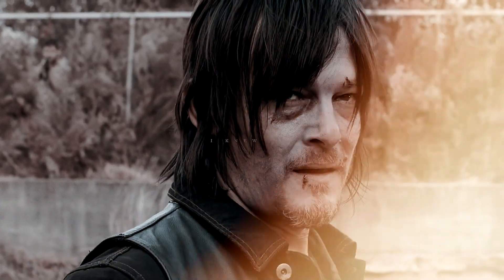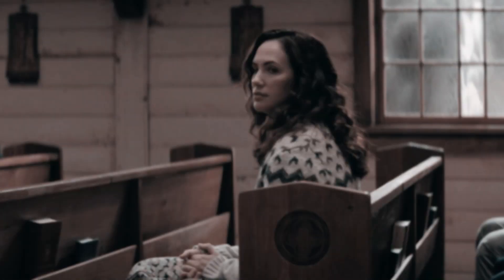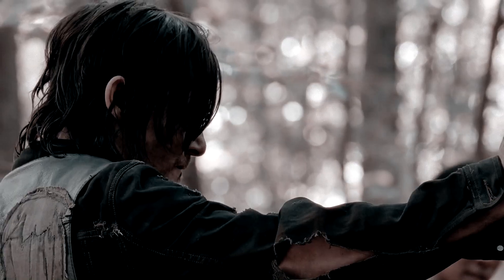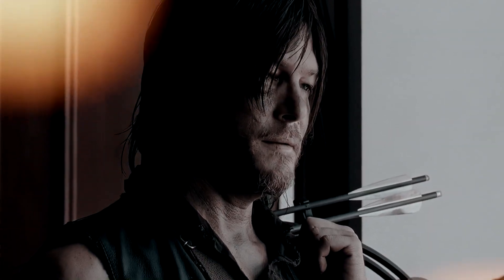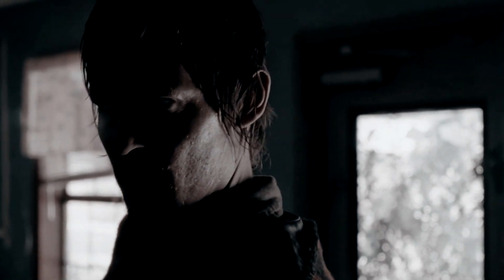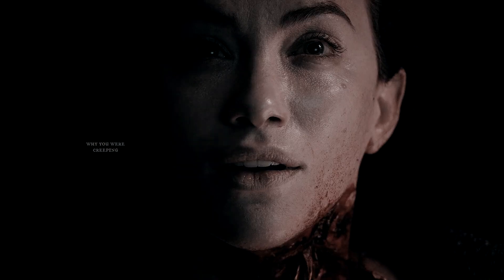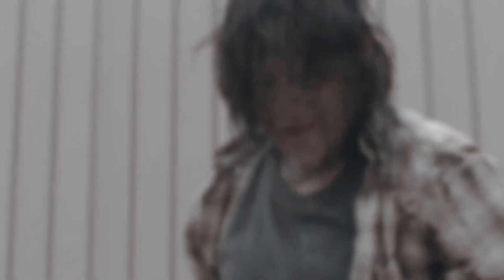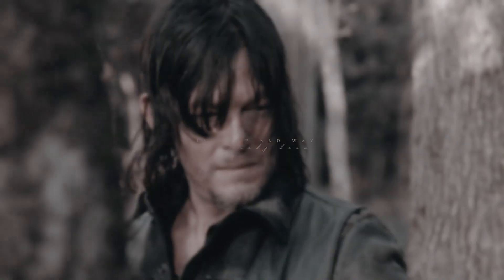Mallory & Daryl | Like Real People Do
" that is heaven .. "
// HD

Well, I may be a good couple of years late to the TWD fandom, but I am so glad I finally got around starting to watch this because look at me, already having a favorite character to crush on and write a fanfic for. Mals and Daryl are the sweetest pair, goshh how I love writing ( and now editing ) for them.

Coloring by barbedrotten
Song: "Like Real People Do" by Hozier

Please consider supporting my creativity with a coffee here (commissions for video edits and covers currently OPEN)